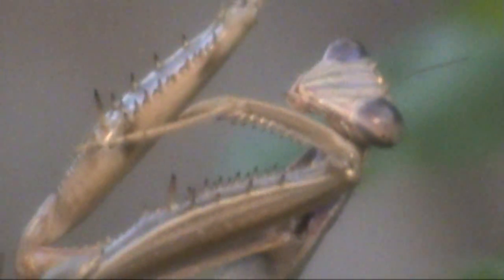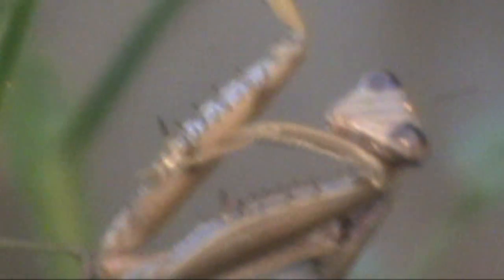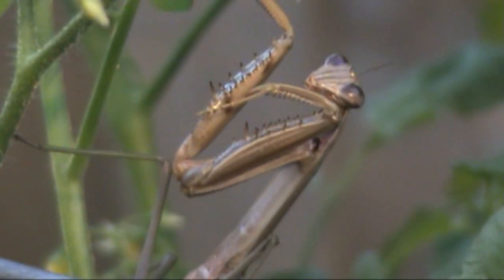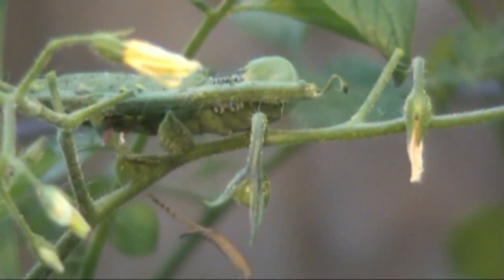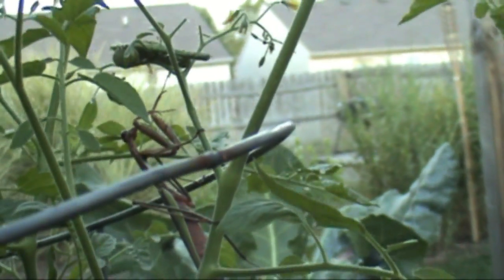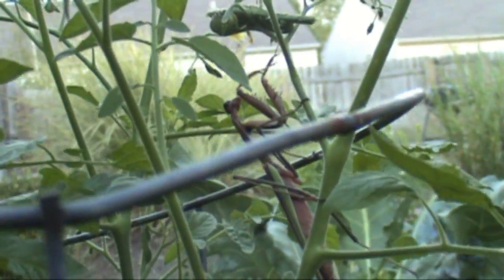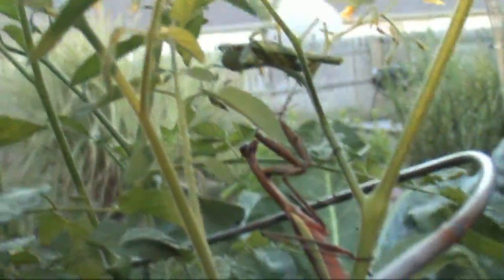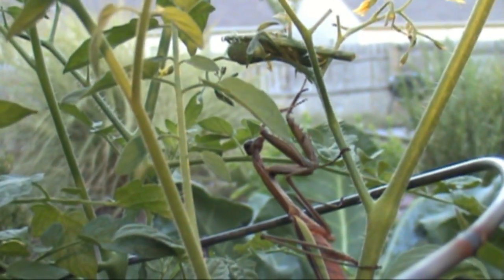We have A Preying Mantis, What do they eat?